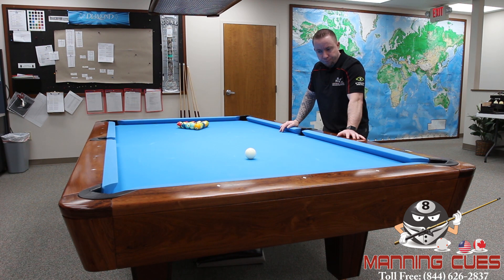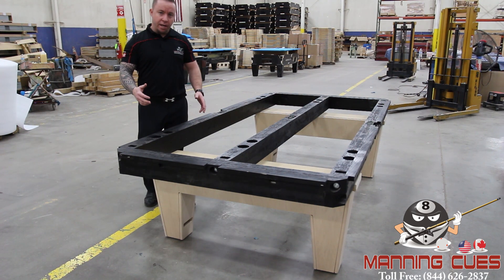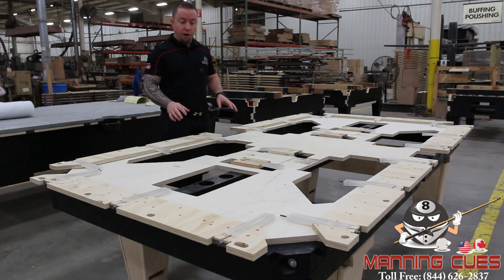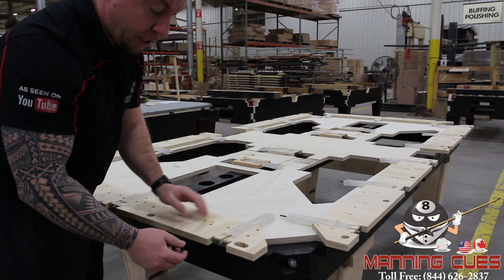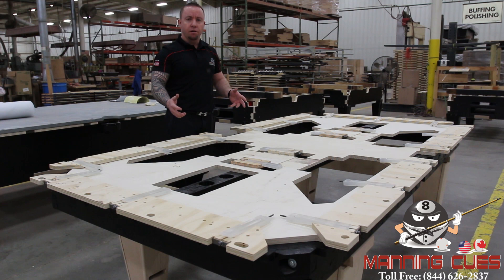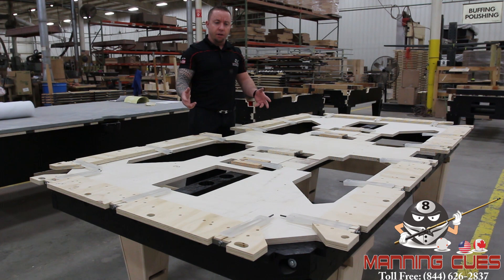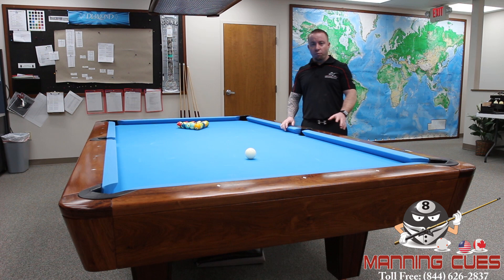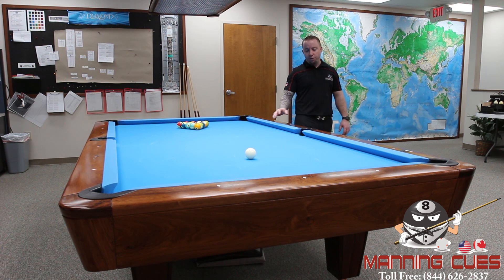DIAMOND PROFESSIONAL POOL TABLE COMPLETE OVERVIEW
Manning shares how a Diamond Professional Pool Table is built from within Diamonds Factory. Start to Finish...